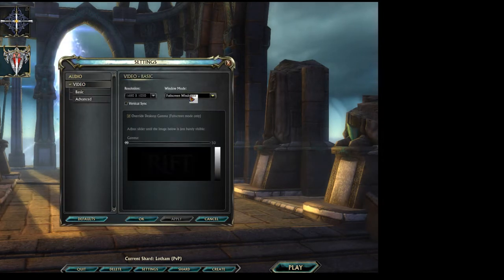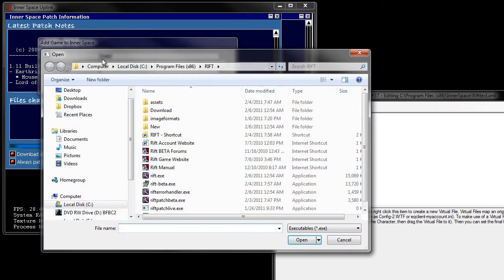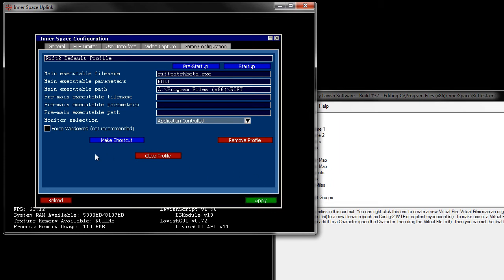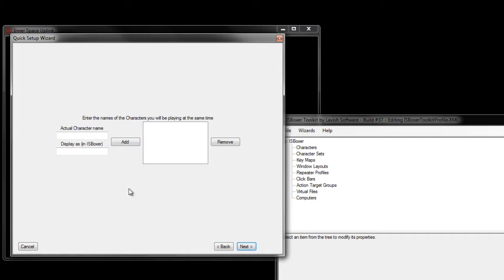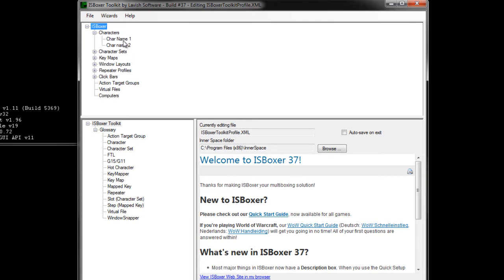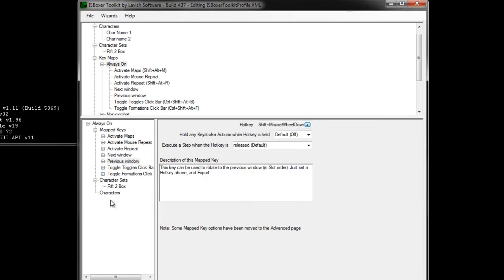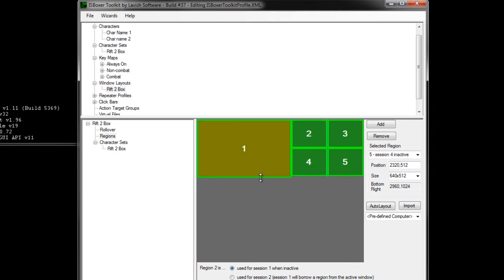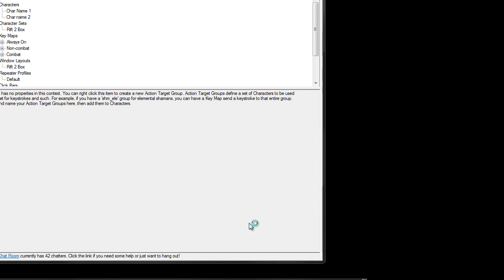RiftISBOXERSetup.mp4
Set up ISBoxer and Innerspace for the new game Rift.  Rift is in beta, and ISBoxer is currently being updated to work with the game, but not everything works yet.